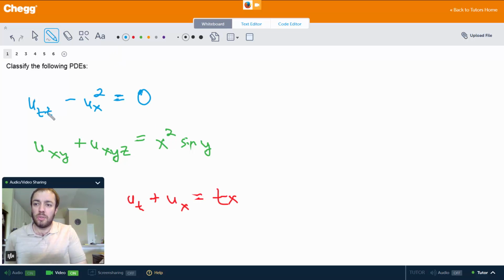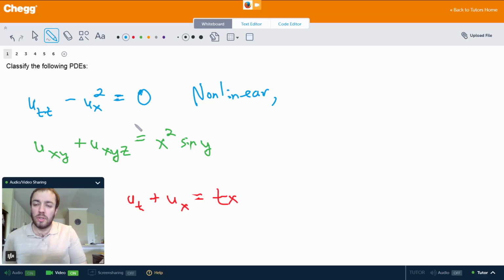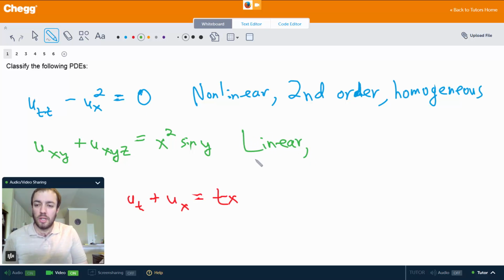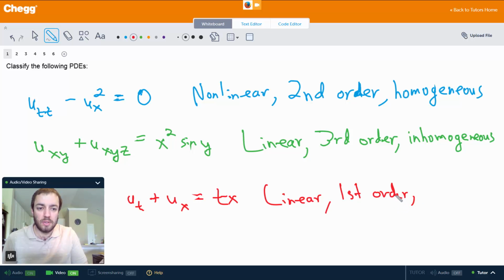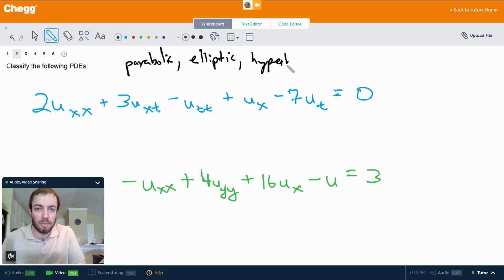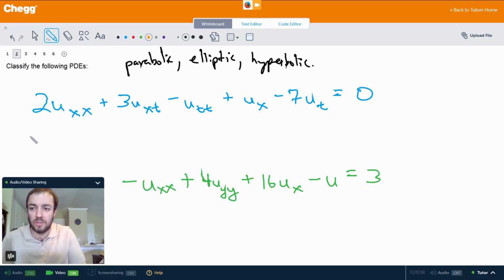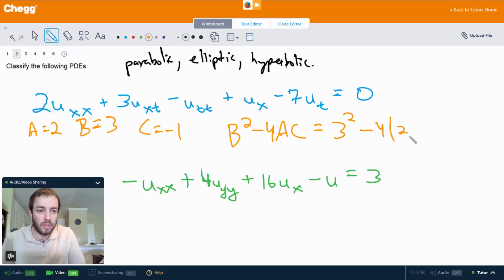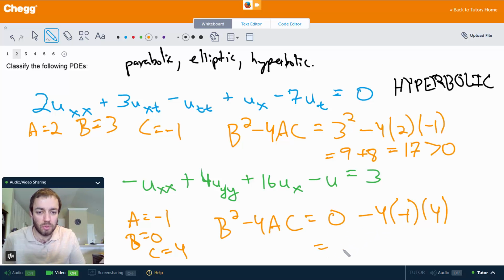Classifying PDEs | Math | Chegg Tutors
A partial differential equation is an equation containing an unknown function of two or more variables and its partial derivatives with respect to these variables.

Learn about Math terms like Classifying PDEs on Chegg Tutors. Work with live, online Math tutors like Chris W. who can help you at any moment, whether at 2pm or 2am.